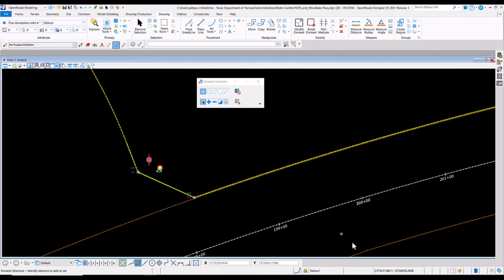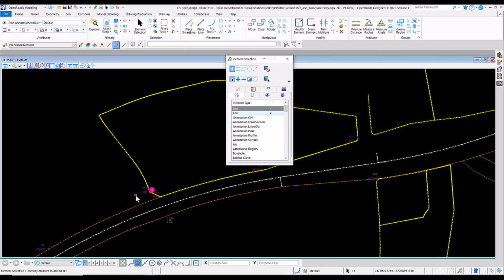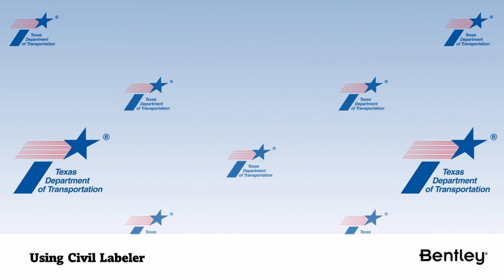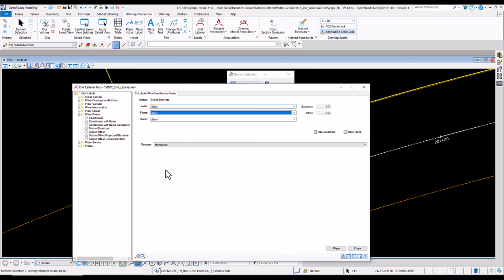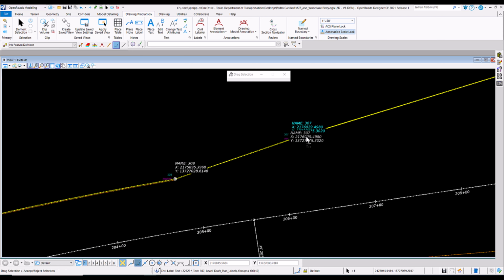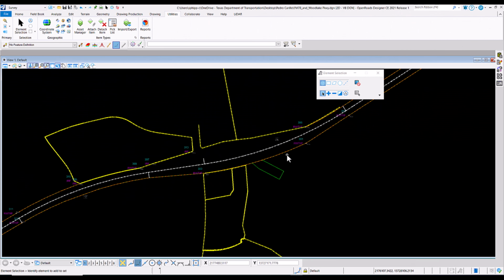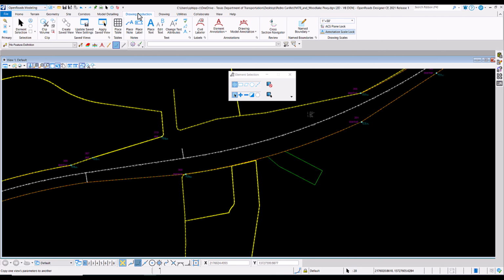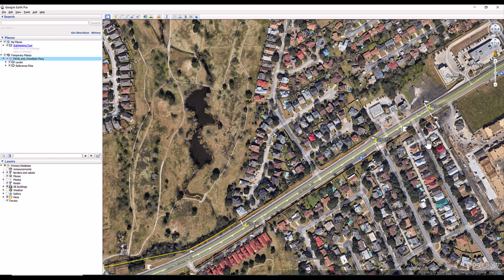Exporting Survey Points and Labels to KMZ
Exporting Survey Points to KMZ